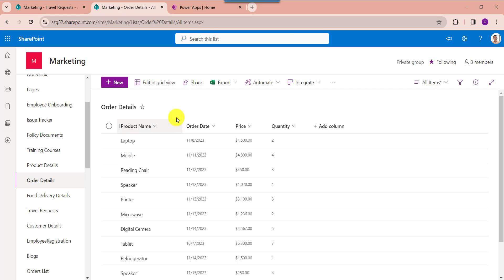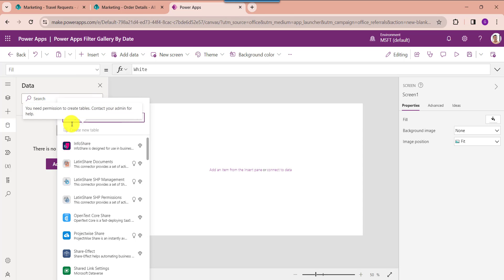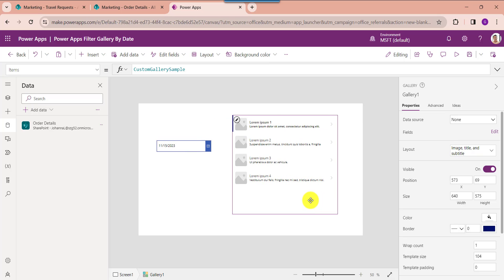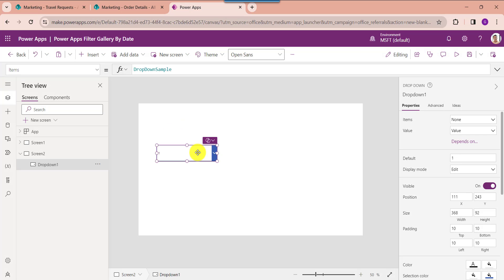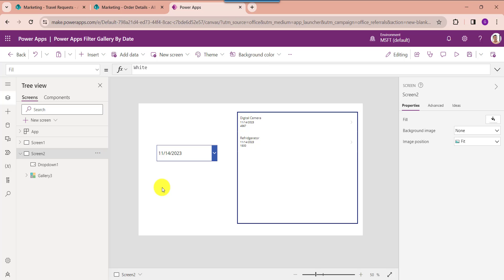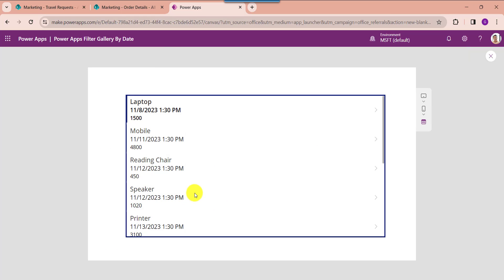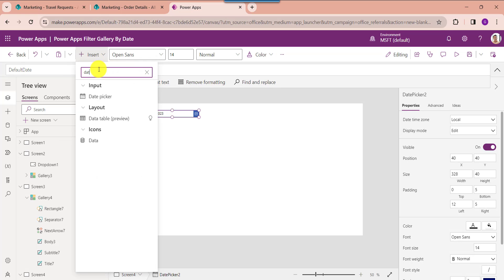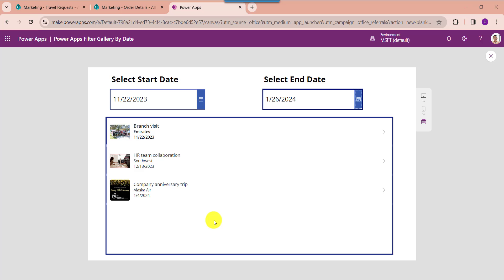How to Filter Power Apps Gallery By Date | Power Apps Filter Gallery by Date Range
While working with the Power Apps gallery control, sometimes we need to filter our Power Apps gallery by date [Date and time, Date range, dropdown date, etc...] as per our business requirements.

Do you know how to filter a Power Apps gallery by date?  No need to worry, you can follow this video to get all the information about how to filter a Power Apps gallery by date. Also, we can use gallery control to filter and display the information from the SharePoint Online list based on the date.

Here, I explained step-by-step how to filter a Power Apps gallery by date. Such as:

1. Power Apps Filter Gallery By Date Picker
2. Power Apps Filter Gallery By Date Range
3. Power Apps Filter Gallery By Date and Time
4. Power Apps Filter Gallery By Dropdown Date
Visit a complete tutorial on Power Apps Filter Gallery By Date